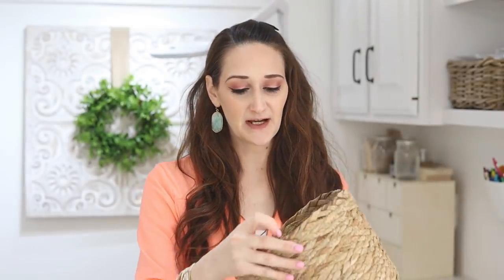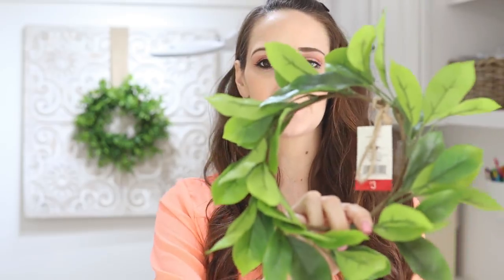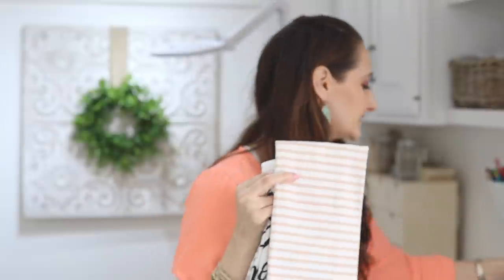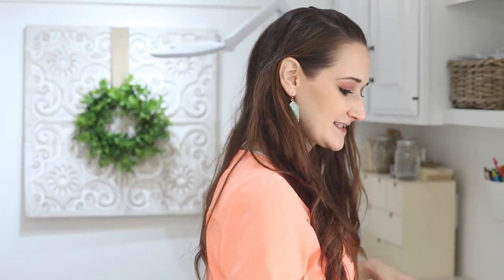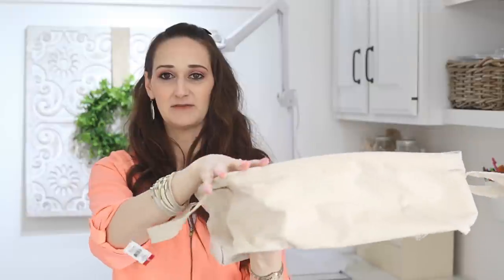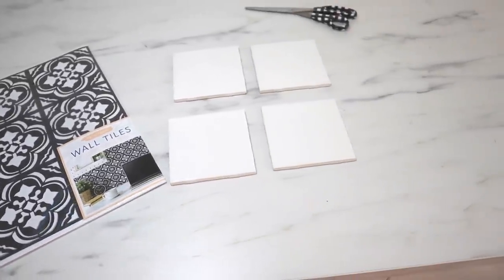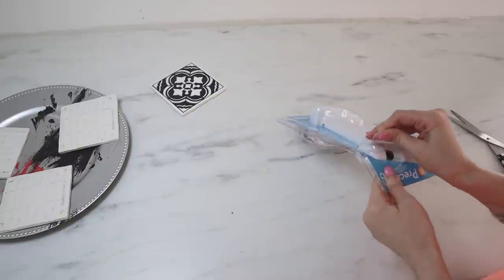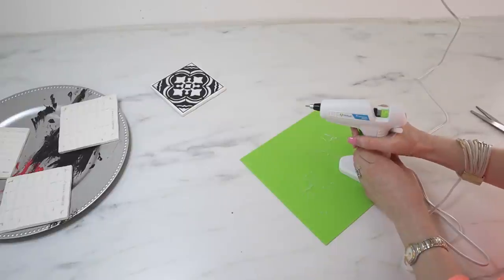Target Dollar Spot DIYs | WOW!! PROJECTS 2021!! | DIY Home Decor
Target Dollar Spot DIYs and Spring 2021 HAUL!  Turning inexpensive Target finds into gorgeous home decor for spring and summer!